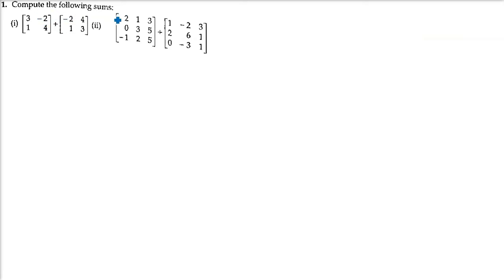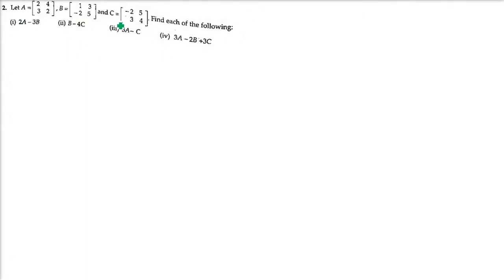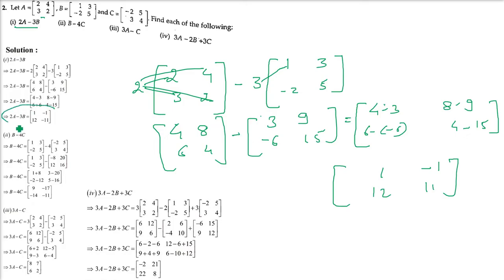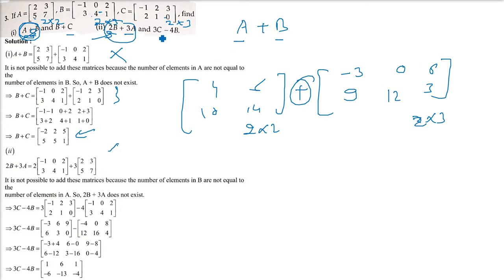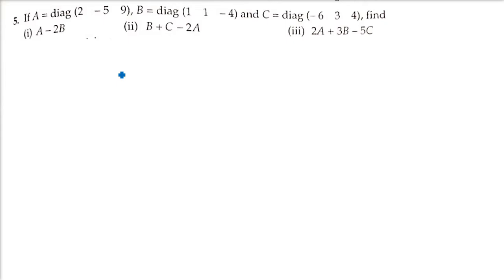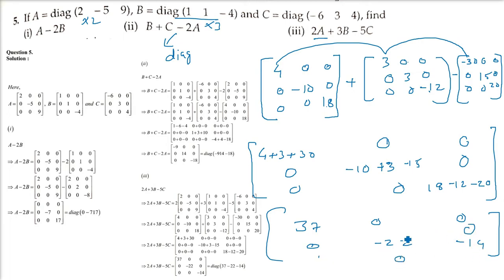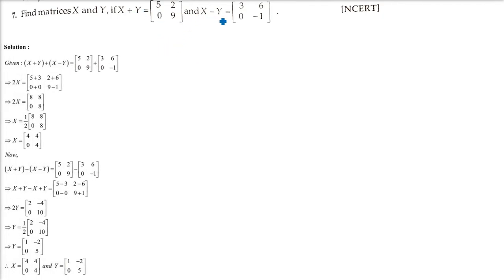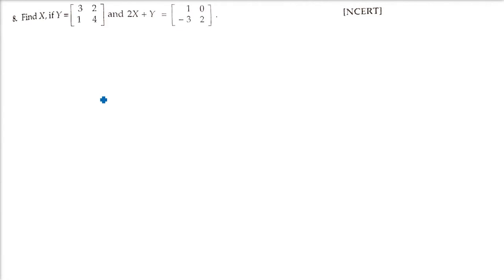RD SHARMA SOLUTIONS CLASS 12 Chapter 5 Algebra of Matrices Exercise 5.2 Part 1